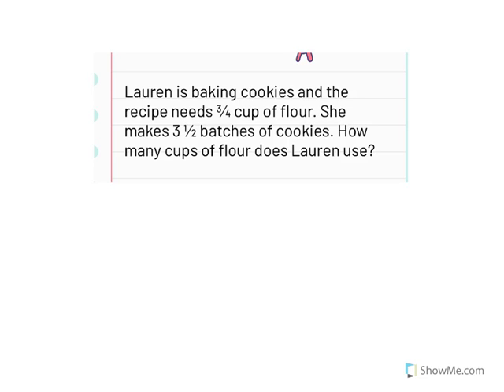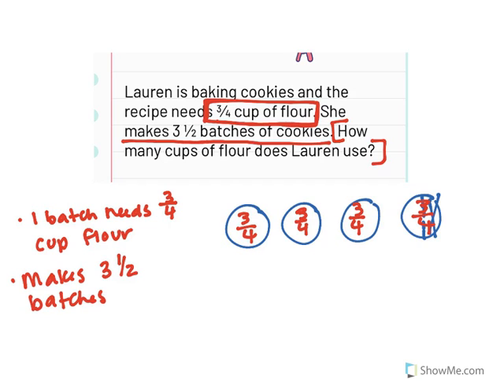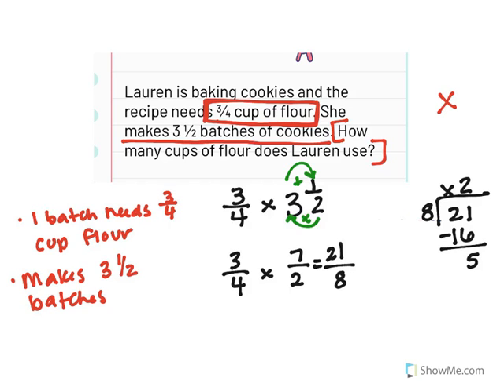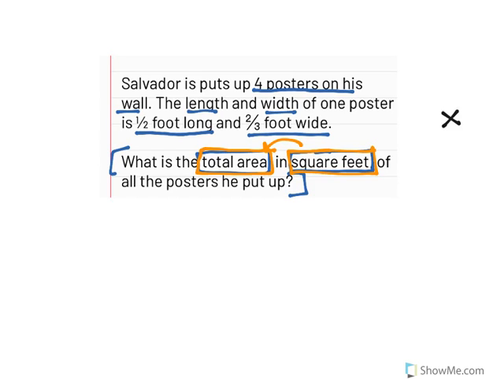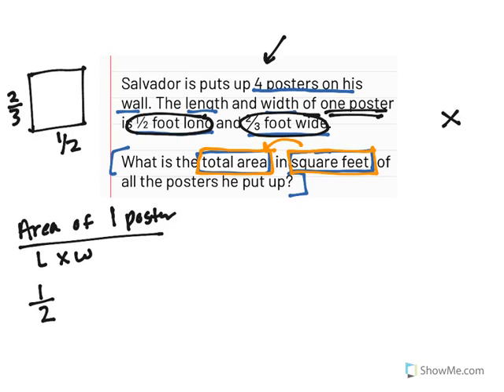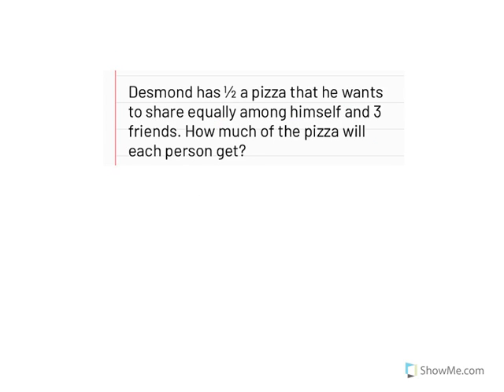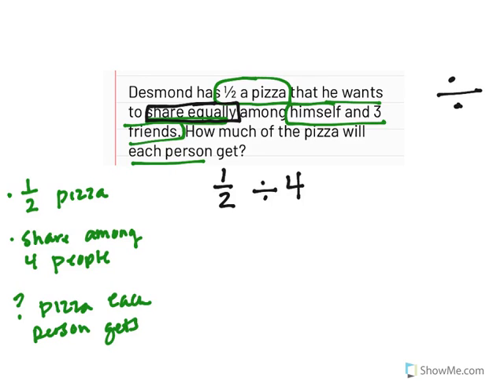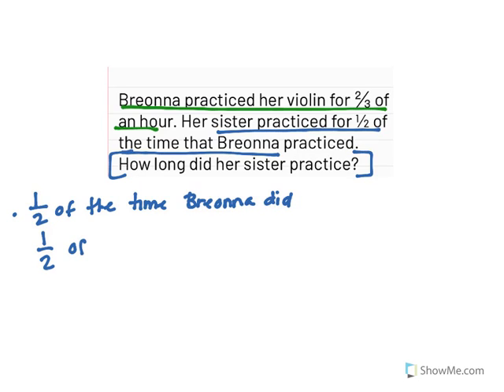FRaction Word problems